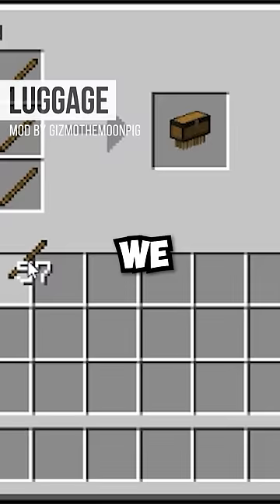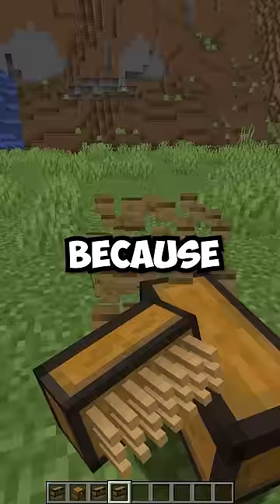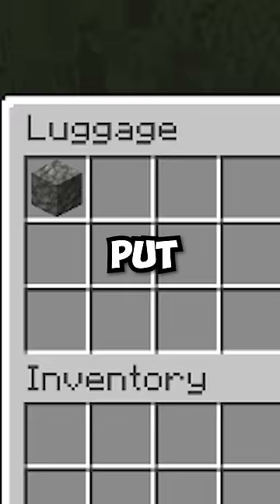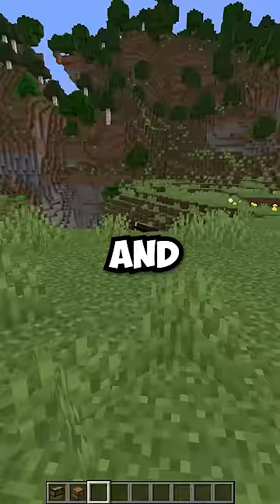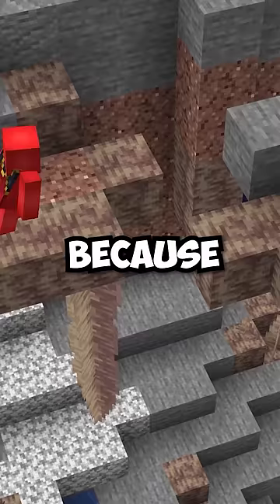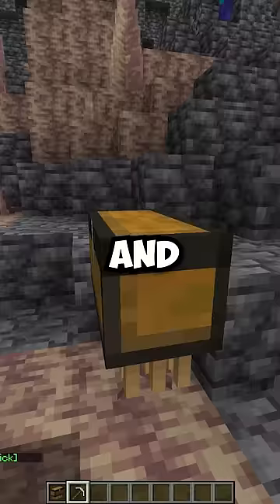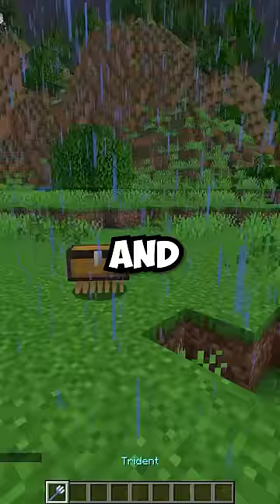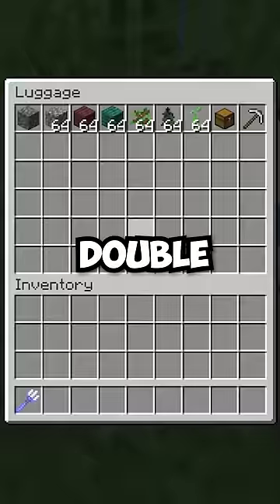This New Minecraft Chest Is Uhh...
Mod is Luggage by GizmoTheMoonPig